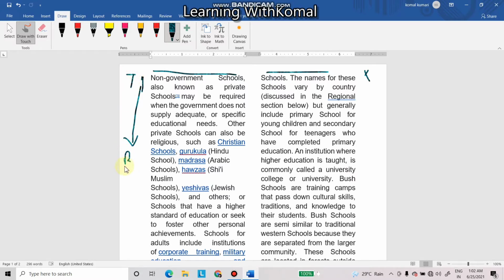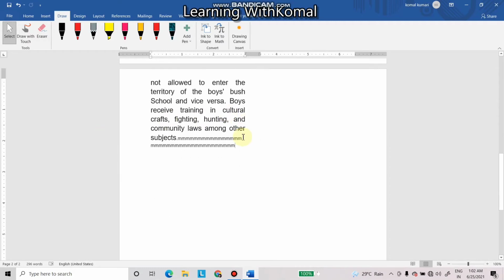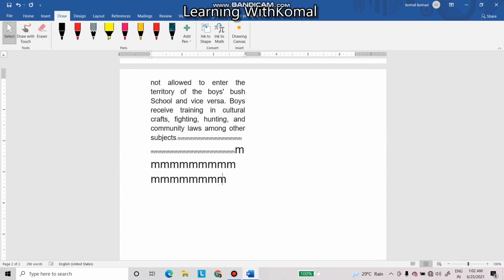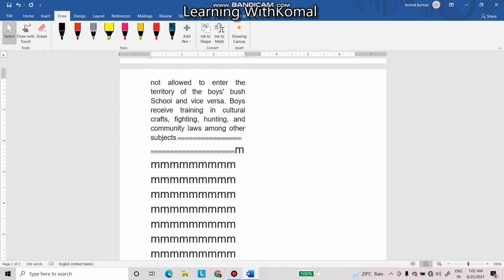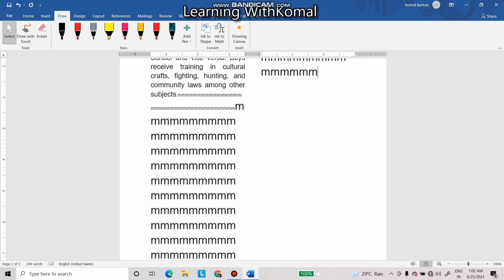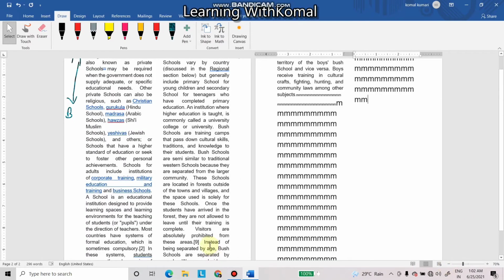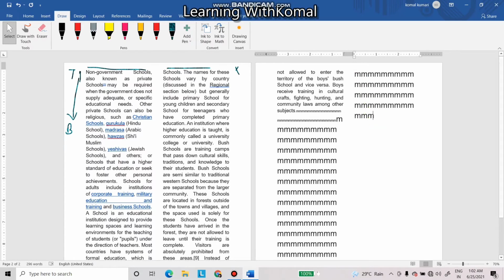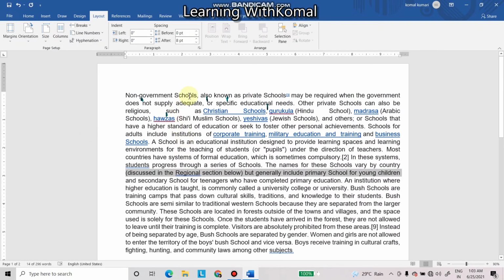How to Apply Paragraph Spacing | Columns | Orientation in Ms word